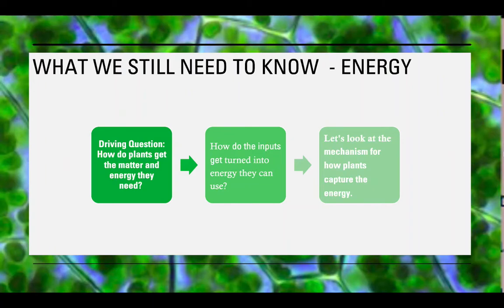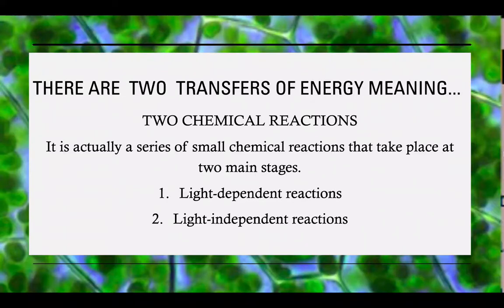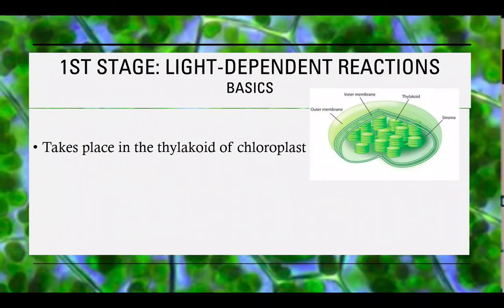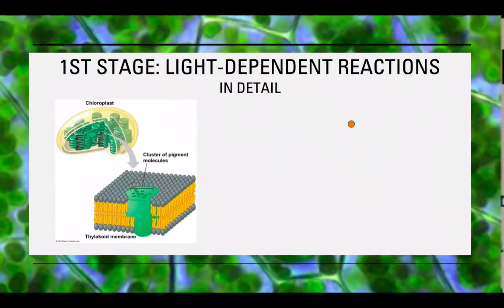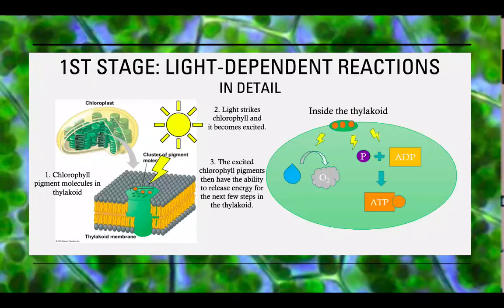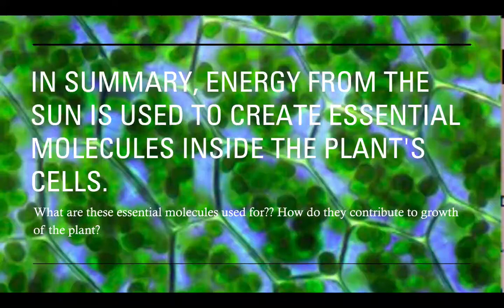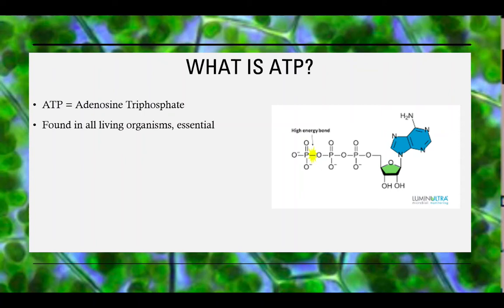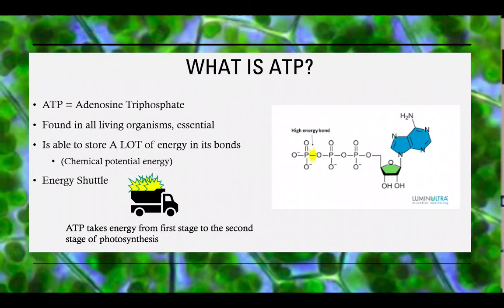Light-Dependent Photosynthesis - 4th hour Biology